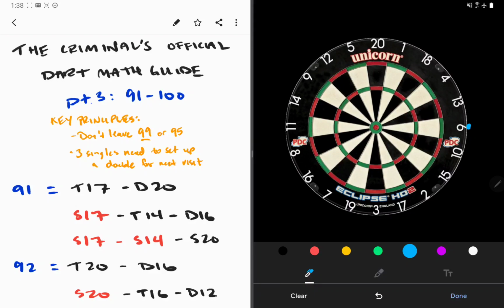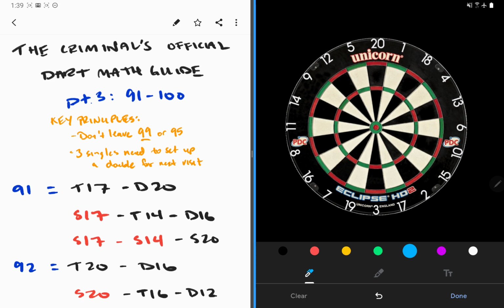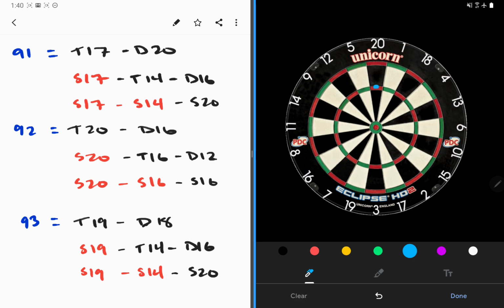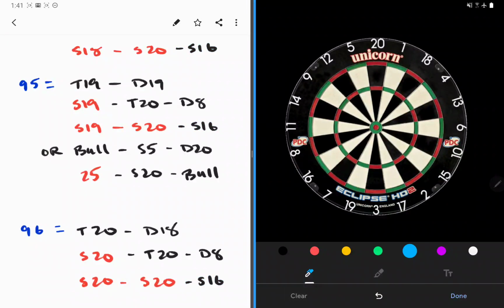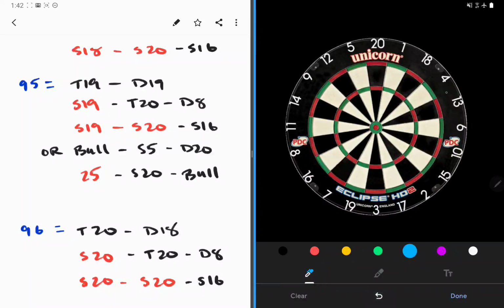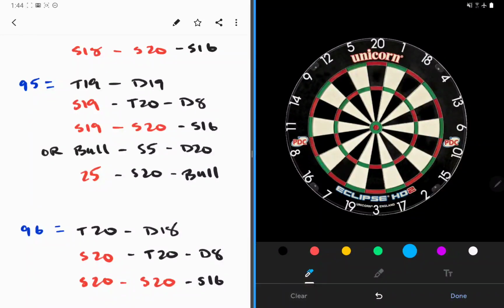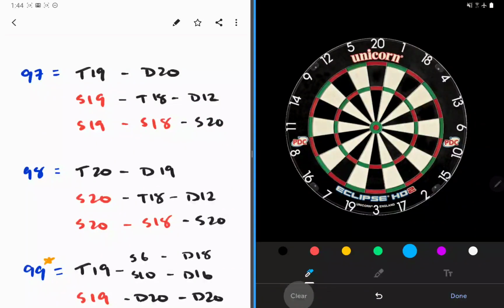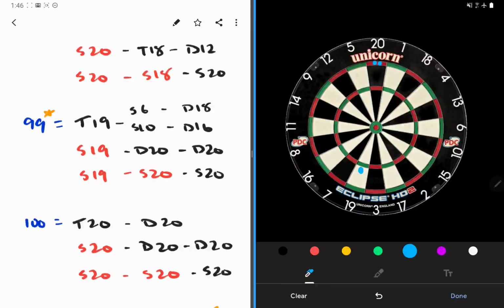The Criminal's Dart Math Series: Checkouts 91-100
In part five of this video series, dart math expert The Criminal takes you through the checkouts between 91 and 100.